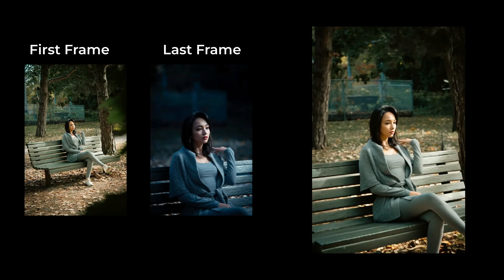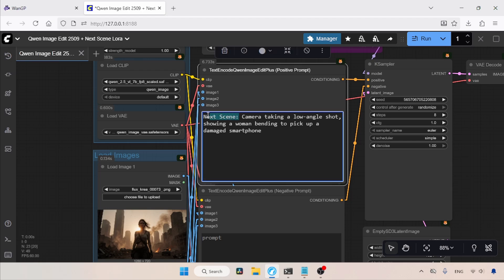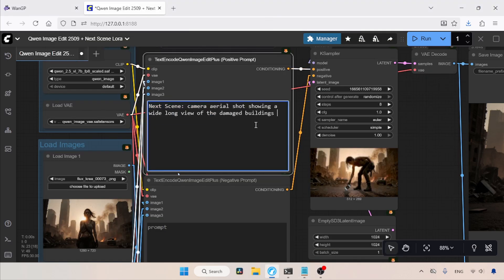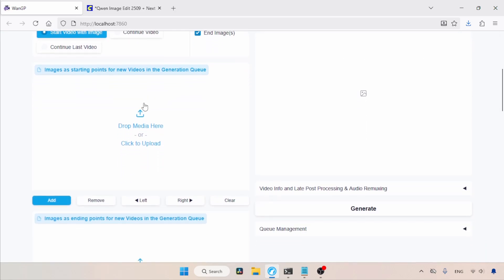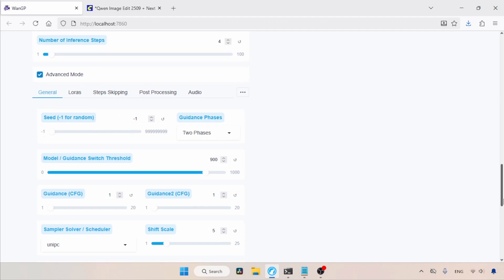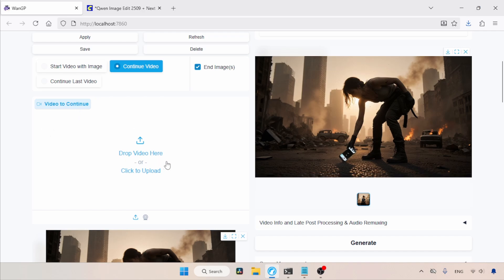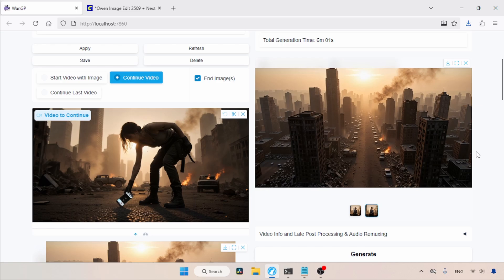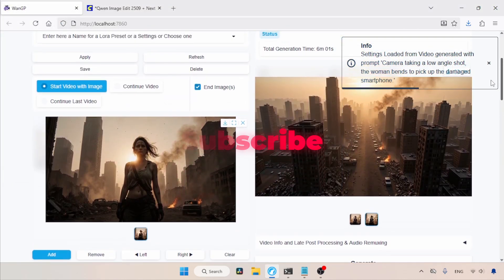Greater Control Over the Camera in Wan 2.2 I2V | First Frame Last Frame + Next Frame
Next Scene Lora (A newer version Is available )

In this video, we're going to learn how to use the First Frame, Last Frame, and Next Frames to get more control over the camera movements in Wan 2.2 I2V video generation. We will be using Qwen Image Edit 2509 with the Next Scene lora to create the initial frames.

[Keywords]
Create videos using the First Frame and Last Frame feature of Wan 2.2 I2V. Get more control over the camera path when using Wan 2.2 I2V. First Frame, Last Frame, and Third Frame video generation using Qwen Image Edit 2509 and Next Scene lora to create the next scene.